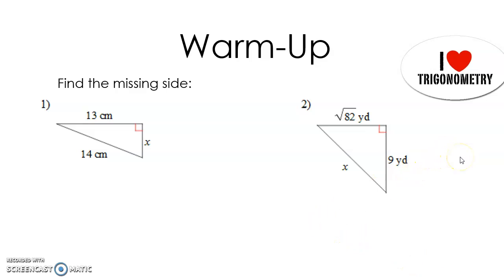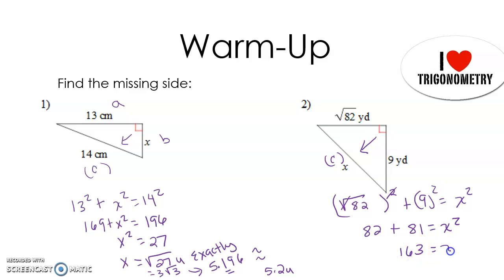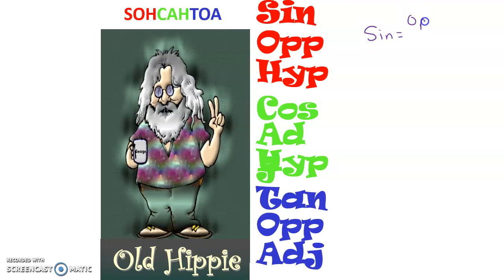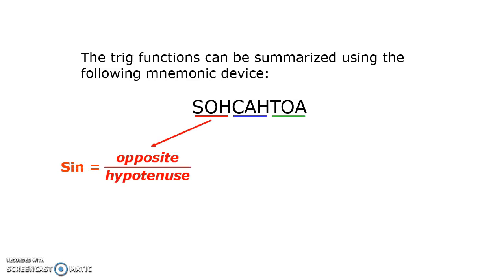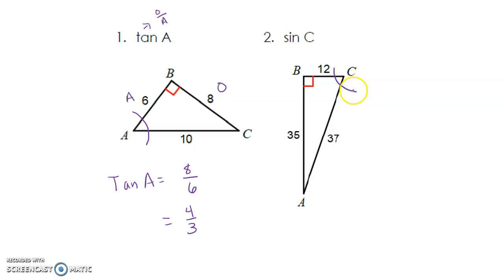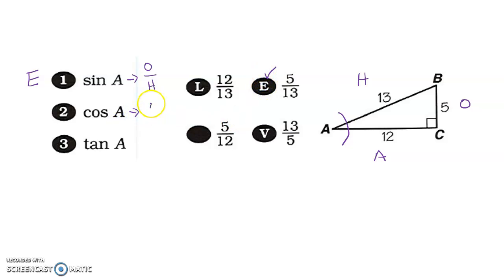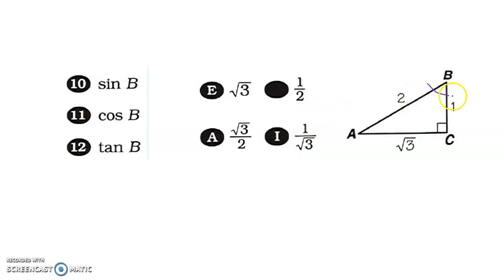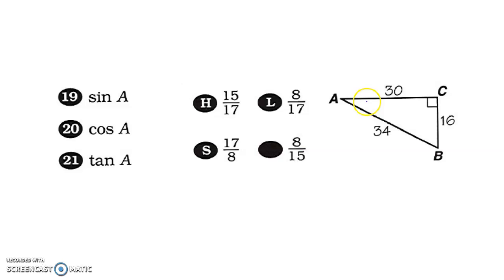Recording #33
Trig Lesson 1b - Labeling and Identifying Trig Ratios